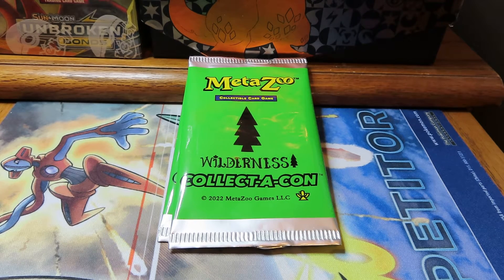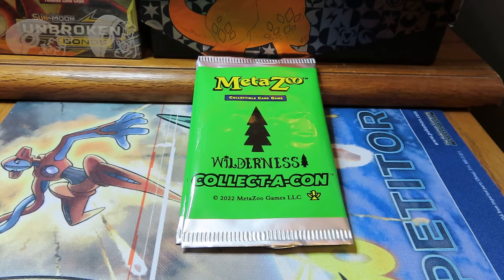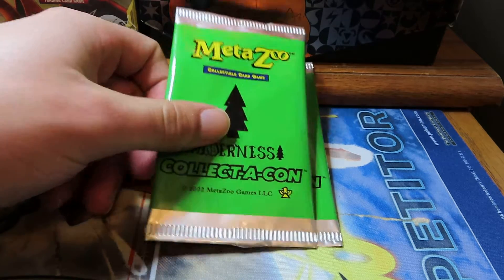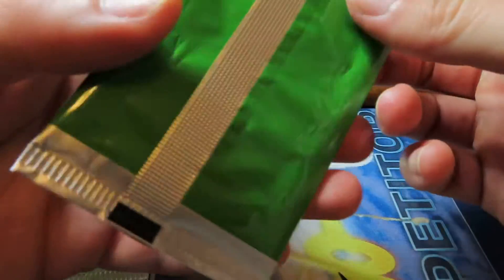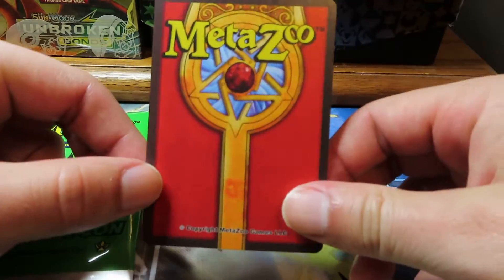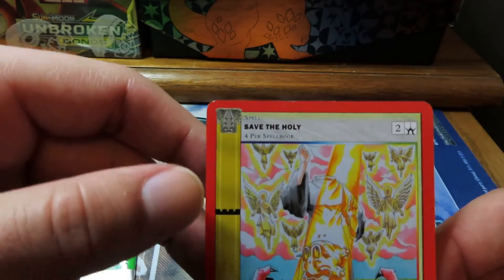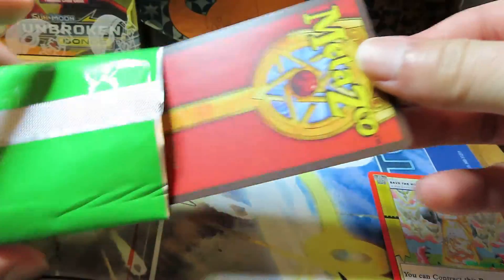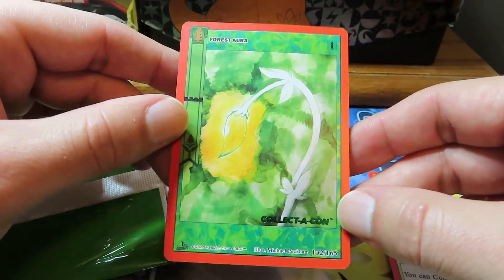Wilderness collect-a-con Booster Opening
Ripped 2 Wilderness collect-a-con booster packs. Pulled some nice stamped cards from the Orlando collect-a-con. Check it out!